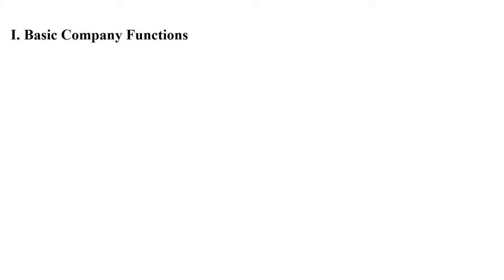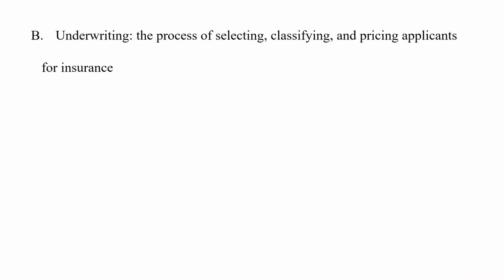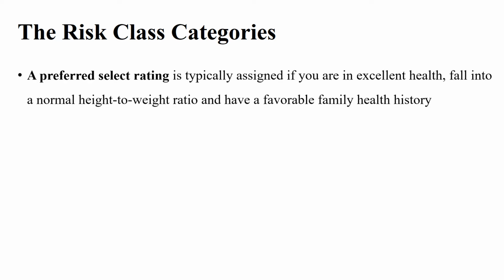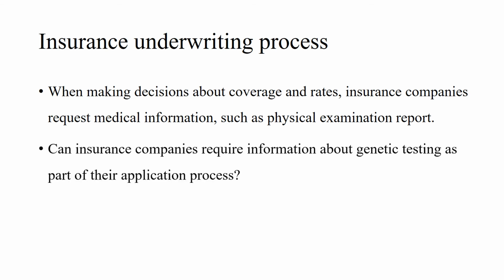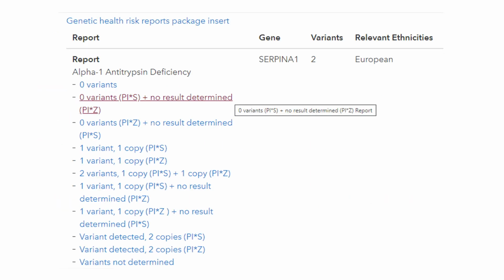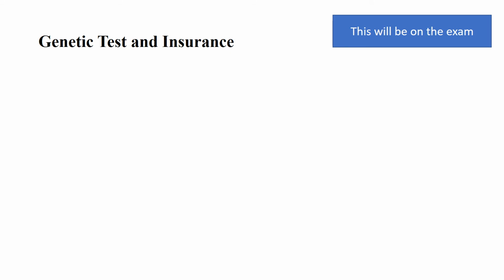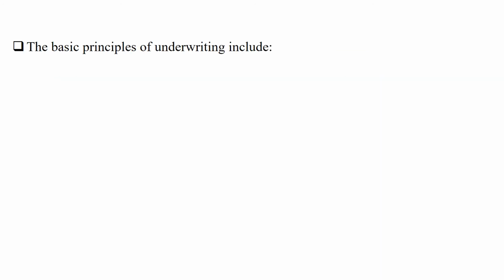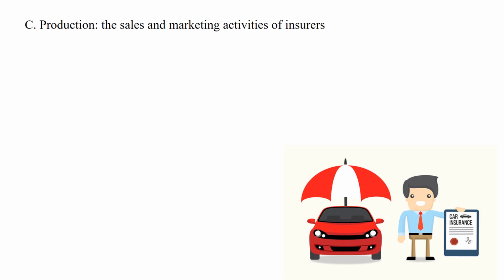Ch6_2020_v1(1)